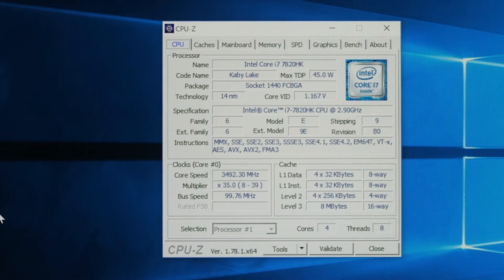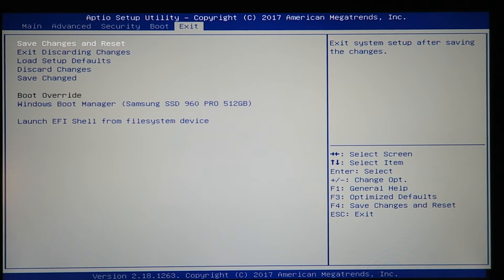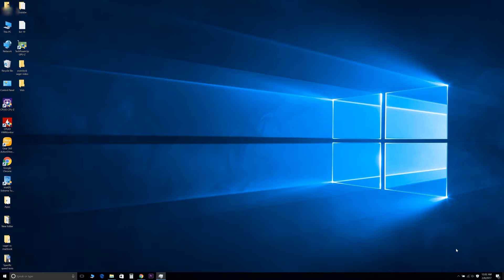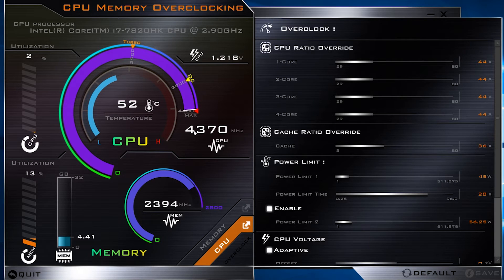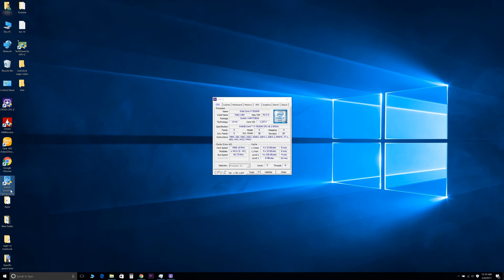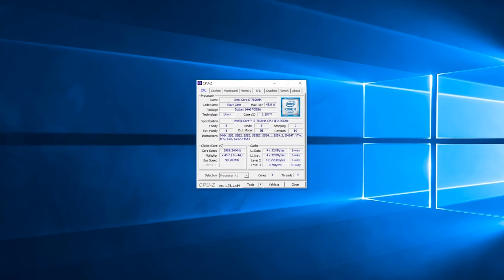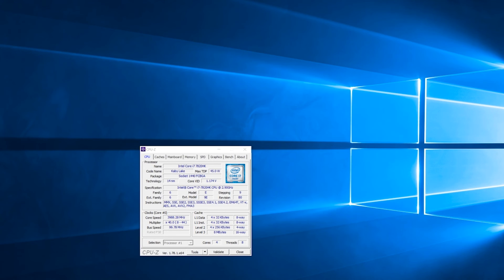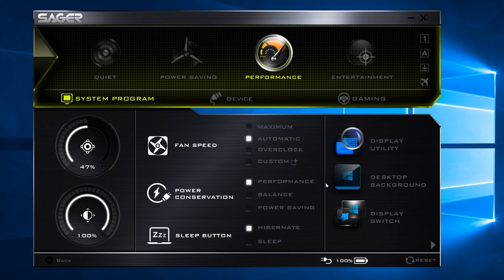How to Overclock Intel 7820HK on Sager NP8157 to 4.4 GHz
Sager 8157

The max I can get this to run reliably is 4.4 GHz. However when the CPU is working very hard, it will eventually throttle down to as low as 3.5GHz. It depends on the temperature of the room.

Computer: Sager NP 8157 - Price before California taxes $2,339 USD. $2546 after California tax.

I will be making more videos of this computer soon.
(Clevo)
SAGER NP 8157

- 7th Generation Intel® Core™ i7-7820HK Processor
- 15.6" 4K QFHD Matte Display with G-SYNC Technology
- NVIDIA GeForce GTX 1070 GPU with 8GB GDDR5 Video Memory
- Stock Standard Thermal Compound
- Windows® 10 Pro 64-Bit Edition Preinstalled
- 32GB Dual Channel DDR4 SDRAM at 2400MHz - 2 X 16GB
- 512GB Samsung 960 Pro M.2 PCIe NVMe SSD - as an OS Drive
- Killer™ Dual Band Wireless-AC 1535 M.2 AC Wireless LAN + Bluetooth Module